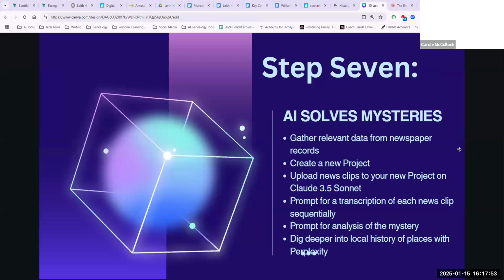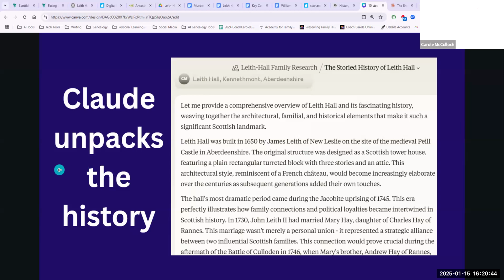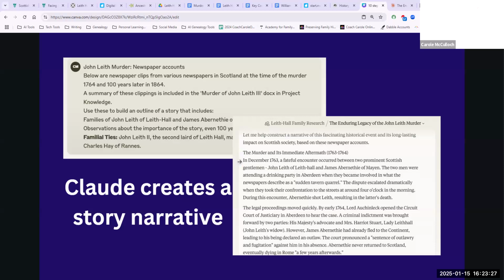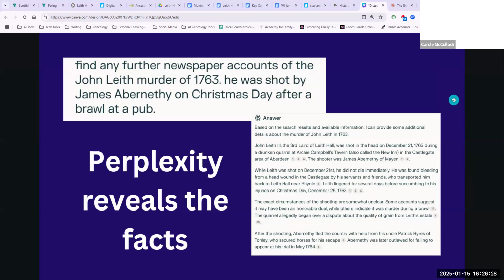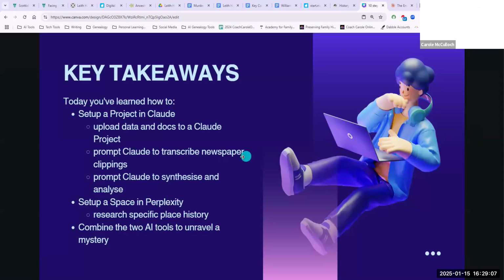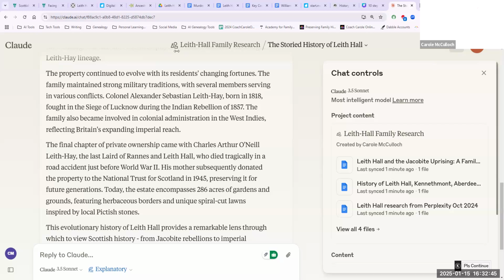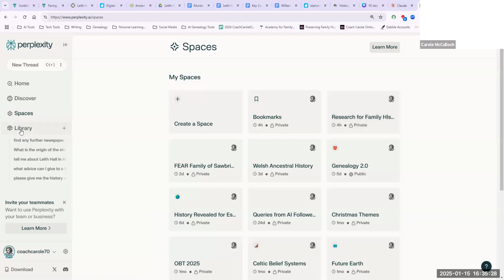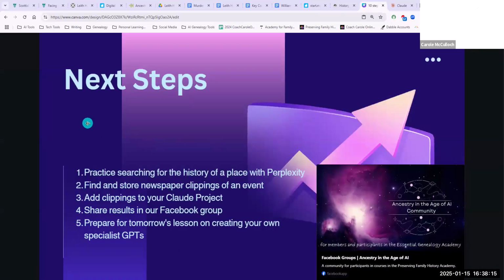10 steps to building ai skills in genealogy: Step 7 Solving mysteries with AI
In this series we will step you through a process of building your AI skills.
You may also find this new document valuable to get your very first genealogy based prompt started.
New Mini course now available: Getting Started with AI for Family Historians

New Course launched in 2025! Beyond the Pen: Using AI to Transform Ancestral Storytelling

Learn more in the new course starting January 25:
Mastering AI in Genealogy 2.0: Your 2025 Roadmap